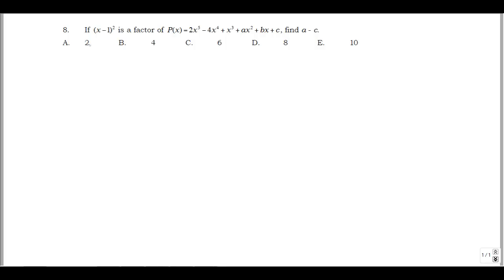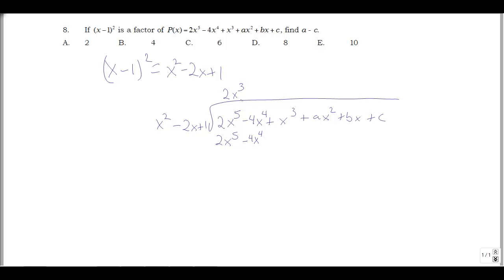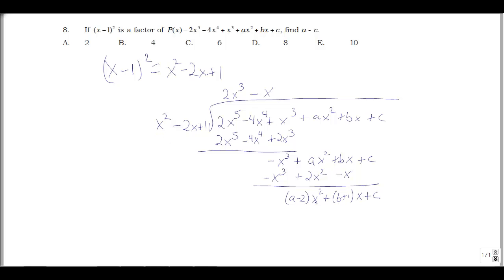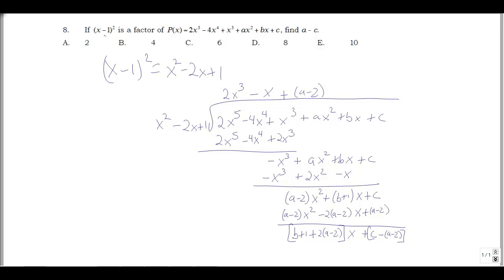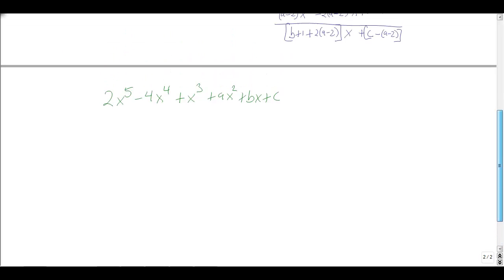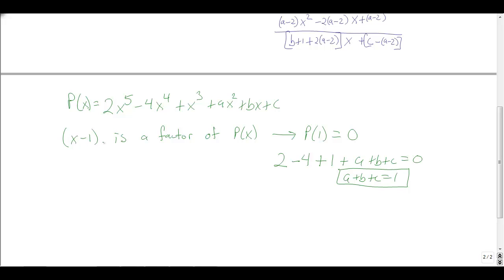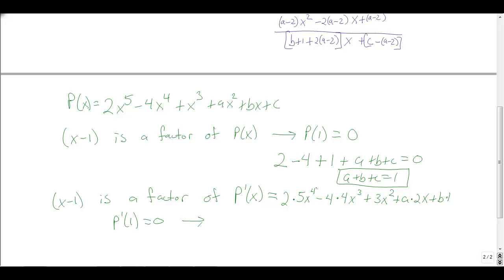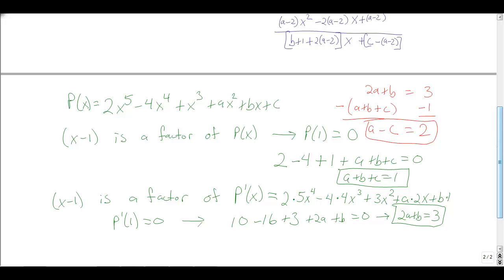AMATYC Student Math League (SML) Spring 2015 Solutions, Question 8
Solution for SML contest problem 8 from Spring 2015 exam.  The AMATYC SML contest is a national math contest for students of 2-year colleges.